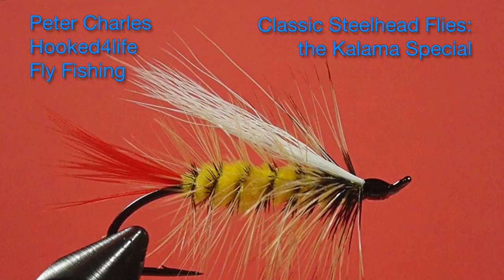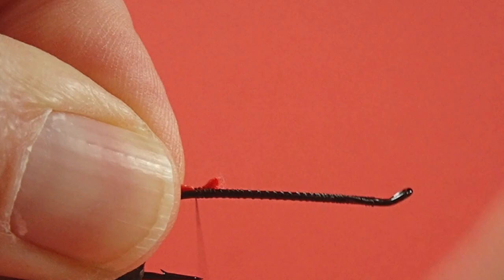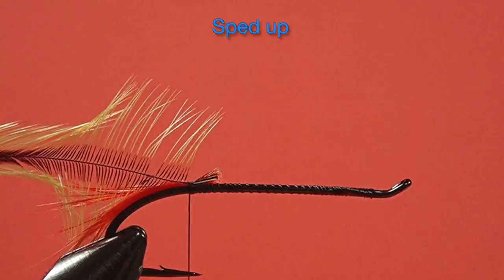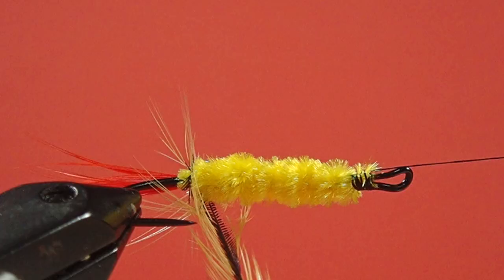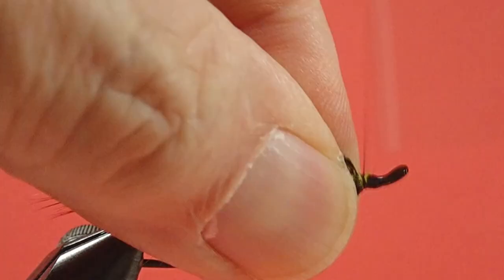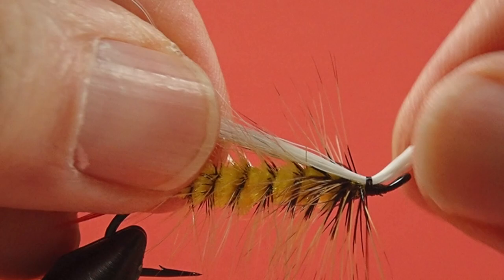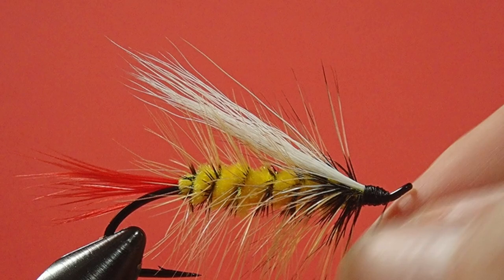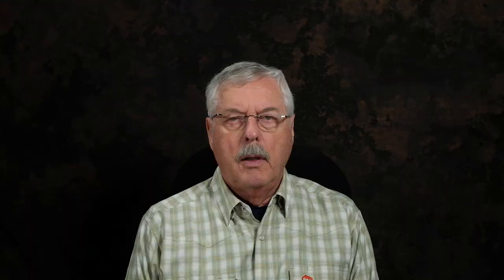Beginner's Fly Tying Series: Classic Steelhead Flies - the Kalama Special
The Kalama Special is an Oregon pattern by Mooch Adams that should work pretty well anywhere steelhead swim, especially on those dreary days with that steelhead green water.